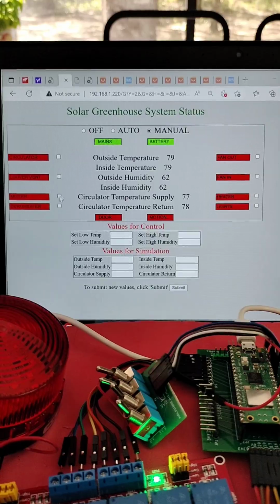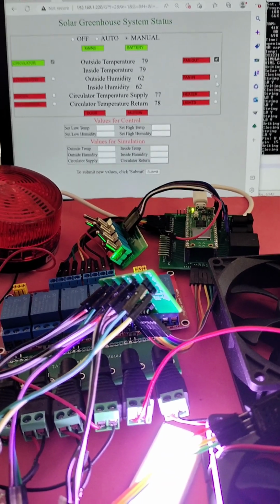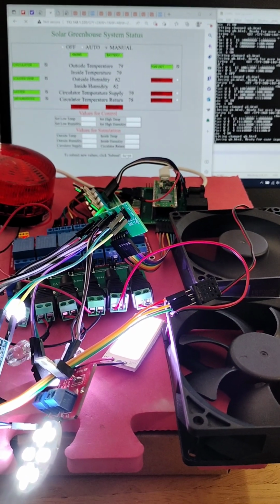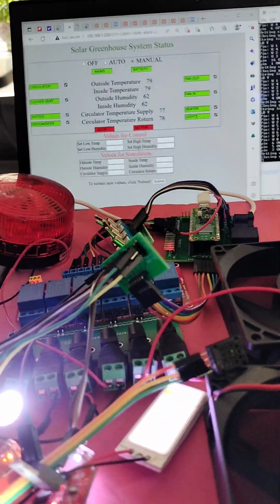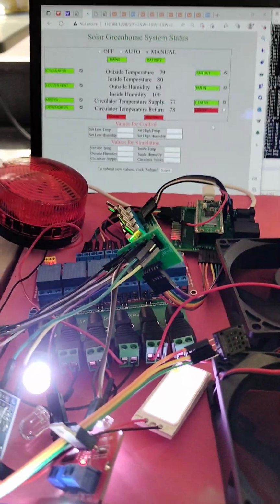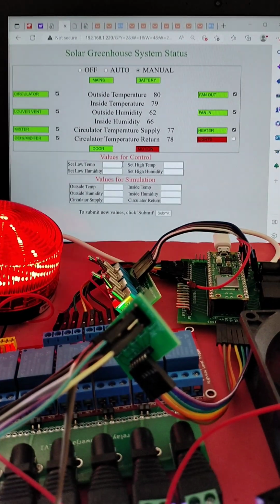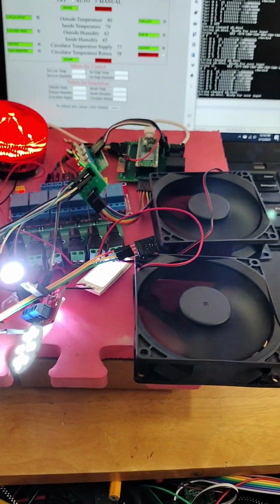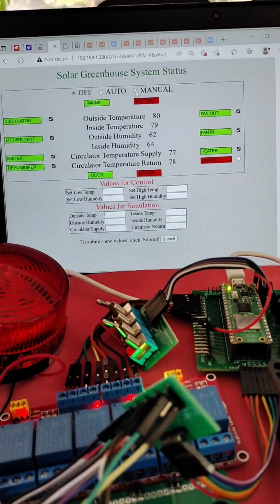PicoMiteWeb Solar Greenhouse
Controller for Solar Greenhouse with output hardware simulated using 12V fans and LEDs, and input hardware with toggle switches and temperature/humidity sensors (AM2320 & DHT11).